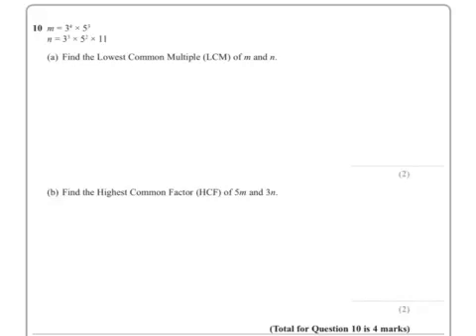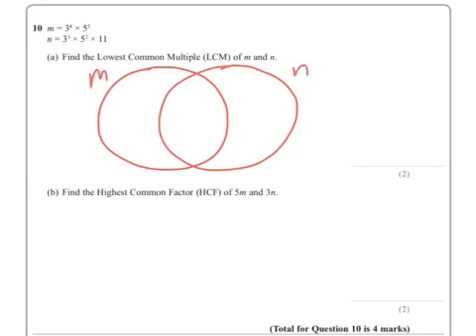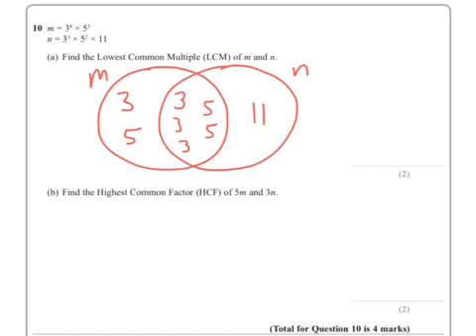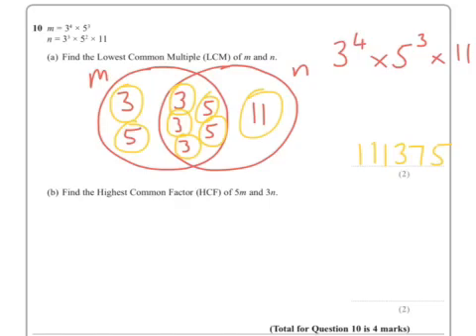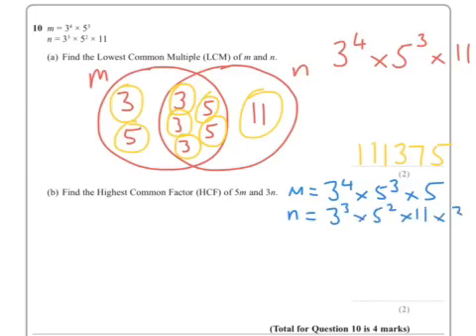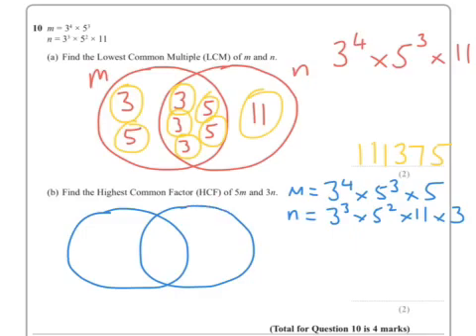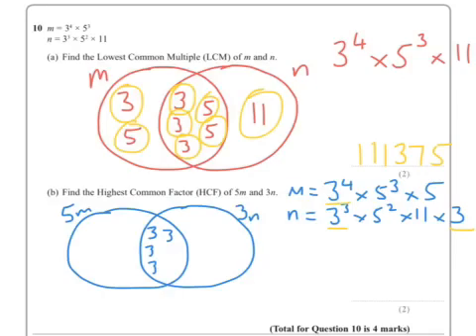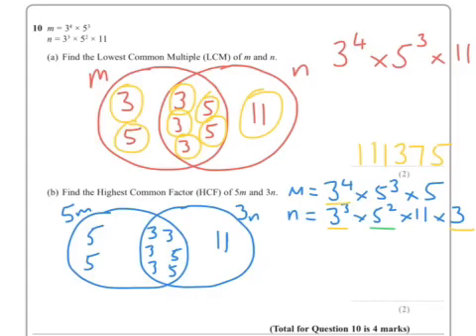January 2017 IGCSE 4HR Q10 HCF & LCM